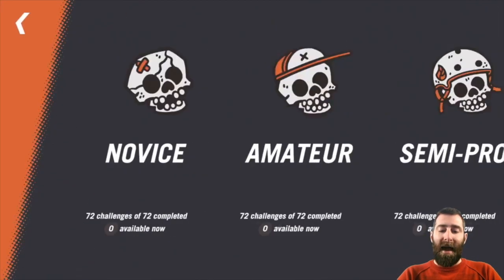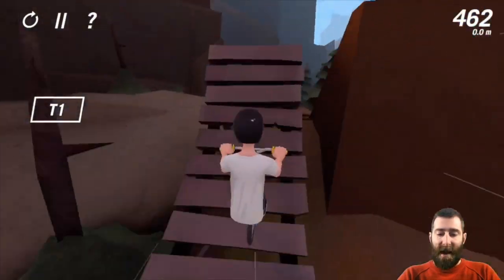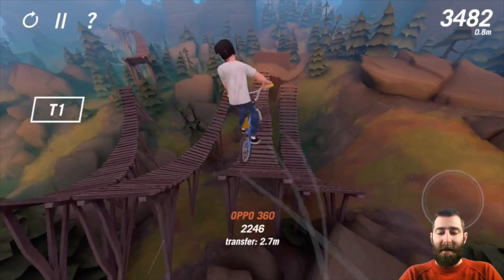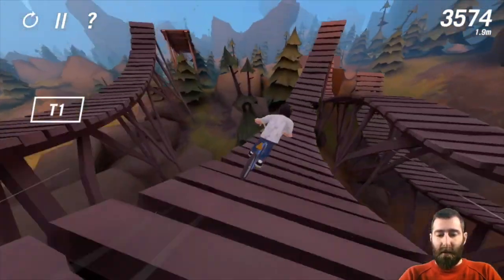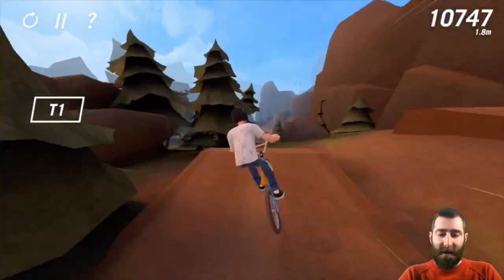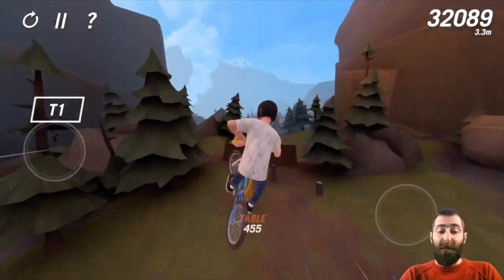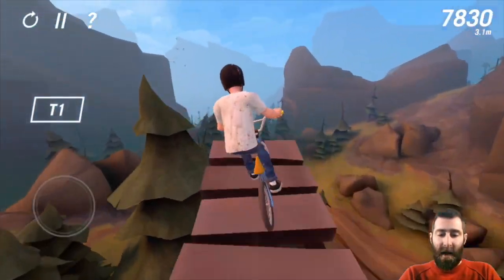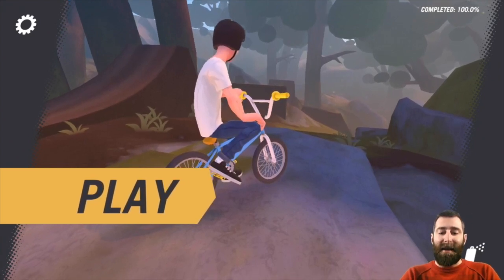I've Completed Trail Boss BMX!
2️⃣  LIKE if you enjoyed this video!

EQUIPMENT
📱  iPhone 8
🔊  Adobe Audition
🎞  Apple iMovie
🌄  Adobe Photoshop